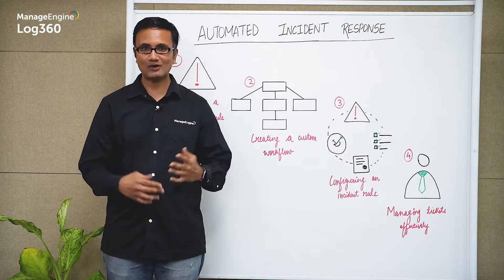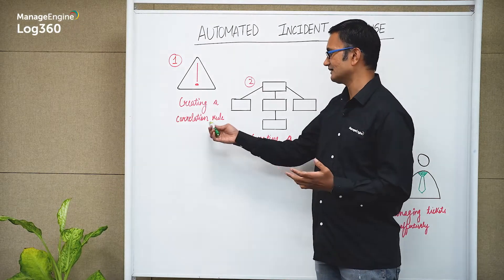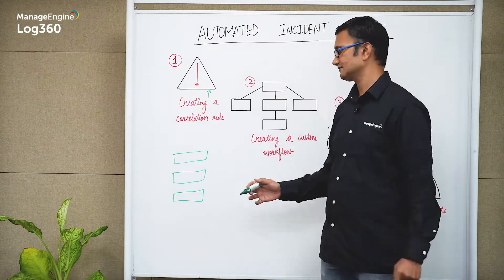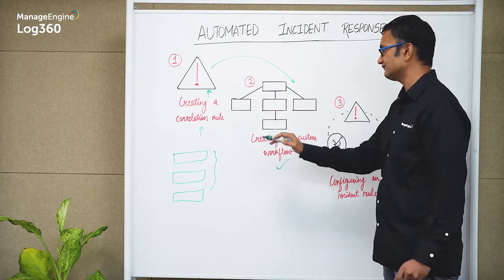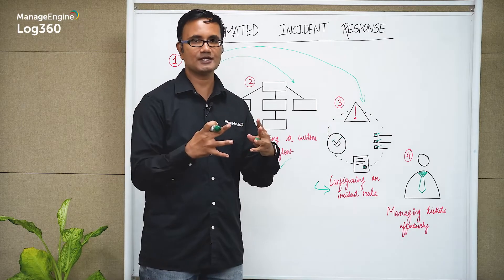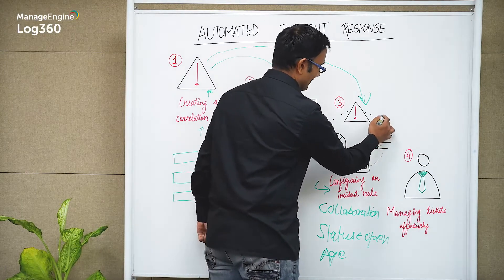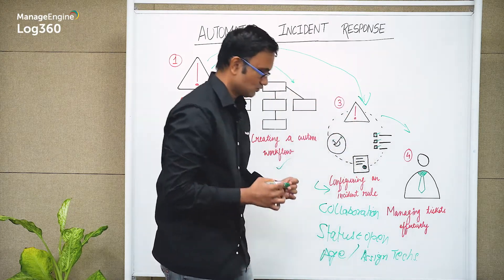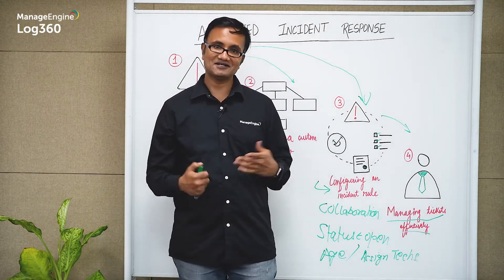Automating incident response process using SIEM | Shield Classroom | ManageEngine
When security alerts start stacking up and don't get dealt with promptly or at all, important issues may go unnoticed and spiral out of control, ultimately resulting in a huge breach. The time it takes to detect and respond to security incidents should be as short as possible to limit the time an attacker has to carry out the attack.

With automated incident response capabilities, SOCs can automatically correlate suspicious events, prioritize alerts based on severity, trigger the first line of defense with automated response workflows, and manage incidents centrally. This video discusses four steps to automate your incident response processes effectively using a SIEM solution.